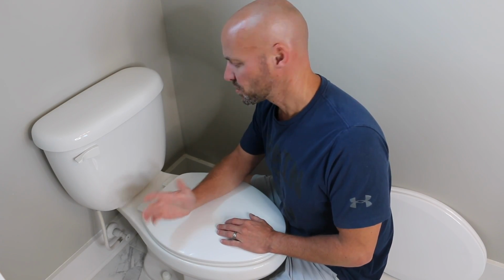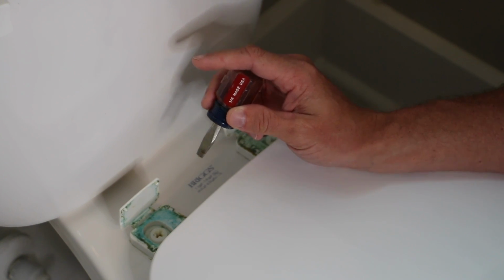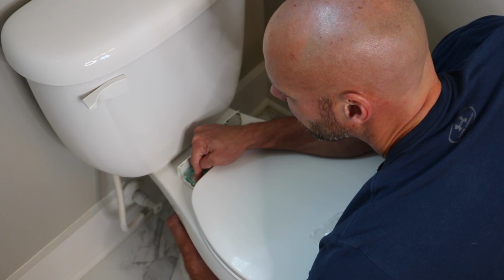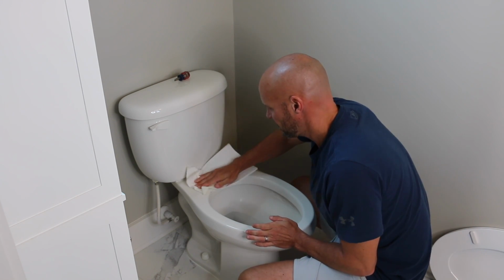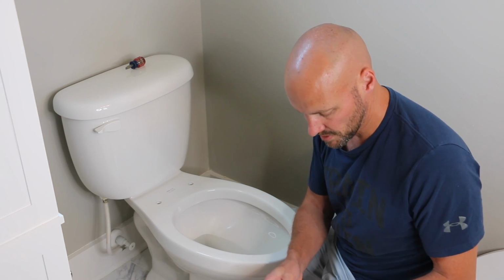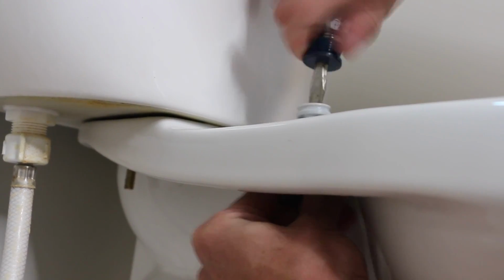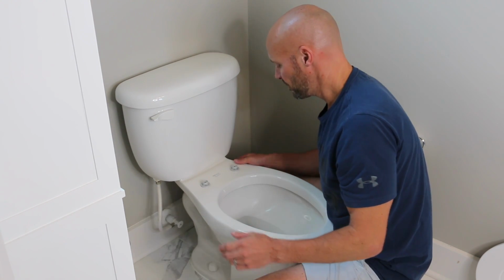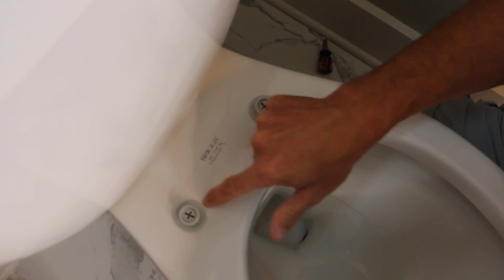How to Install a New Toilet Seat - EASY DIY